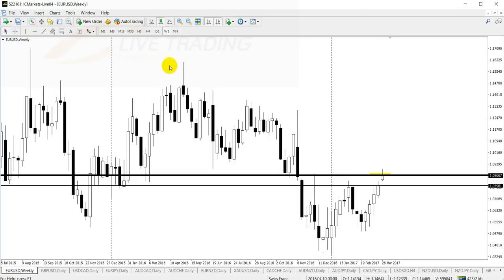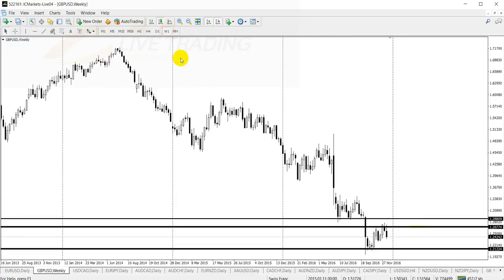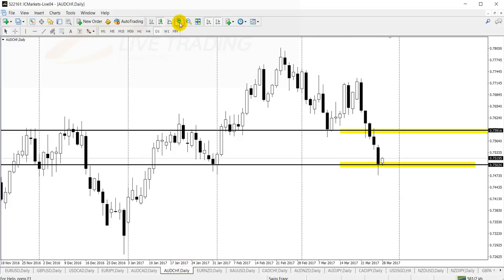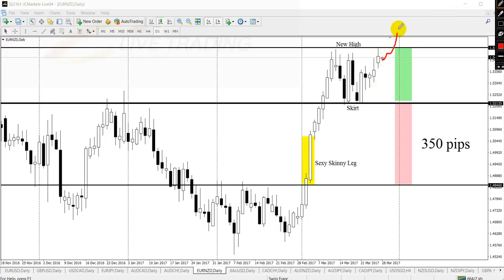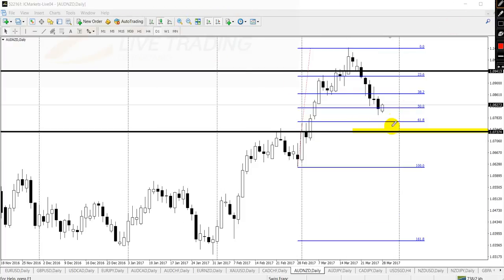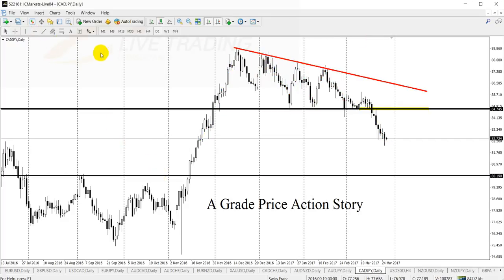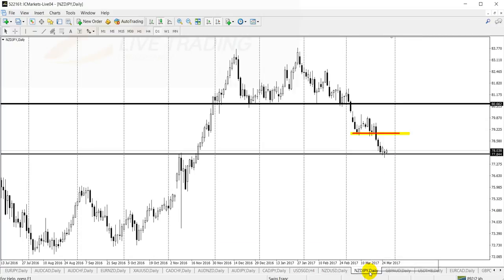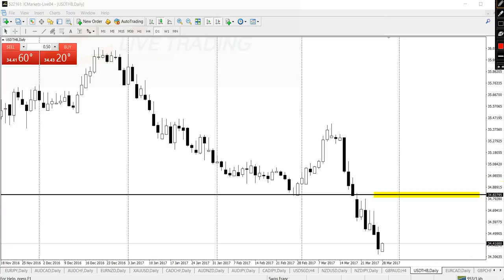Episode 35: Market Analysis (28th to 31st March 2017) Part 2